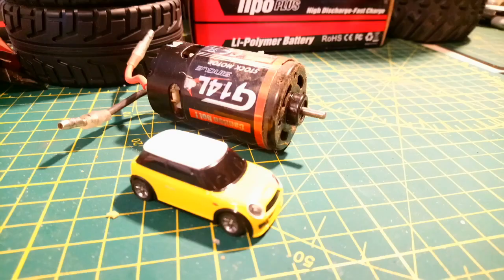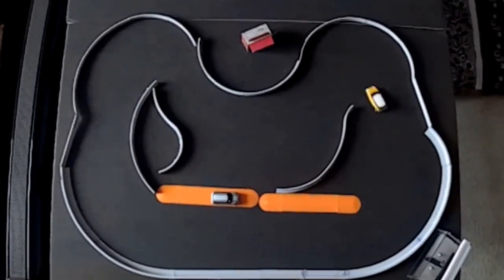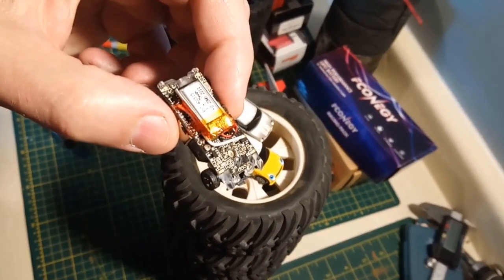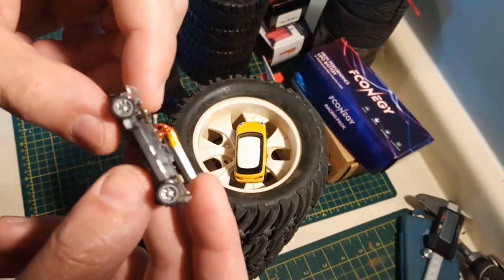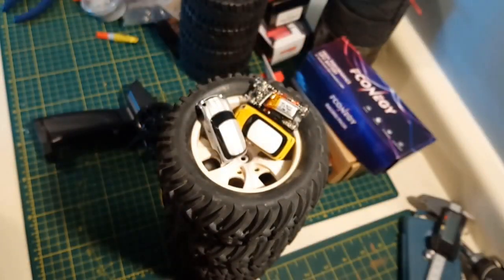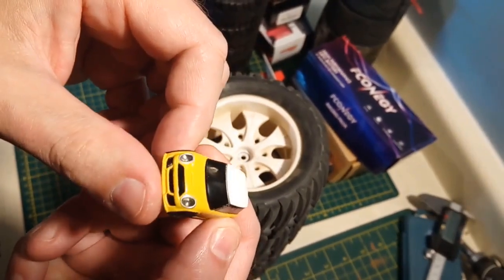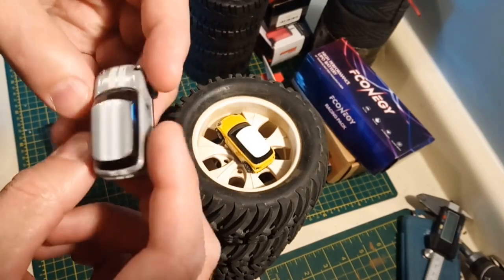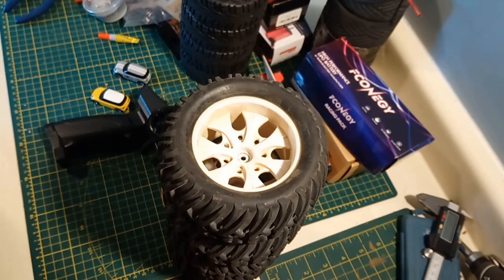Turbo Racing 1/76 Time To Buy? 2 Cars Review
Hi guys,

A few weeks back I shared the 3rd anniversary Turbo Racing 1/76 2 cars deal and now I've got mine.  BangGood, $80 Cdn, 9 business days to my door.  These little cars are pretty awesome IMO.  I thought they were pricey, they kind of are, but they are impressive and you are getting quality for your money.

I get no kickbacks, I love these little bad boys...

The deal 2 cars
AliExpress 2 Cars (Cheaper?)
The new version

Wrench to drive or drive to wrench?